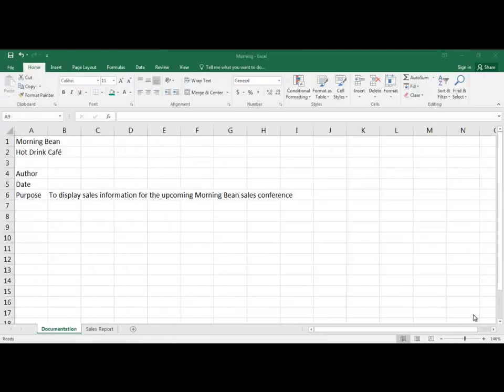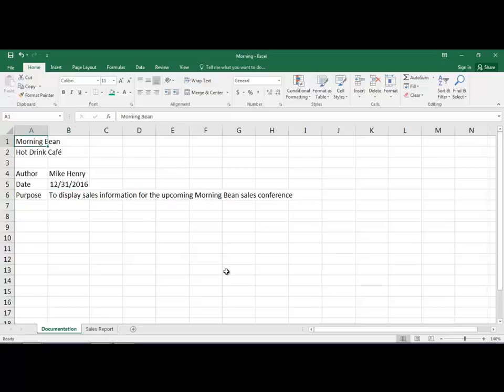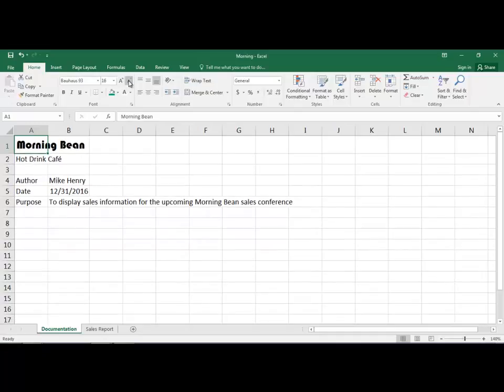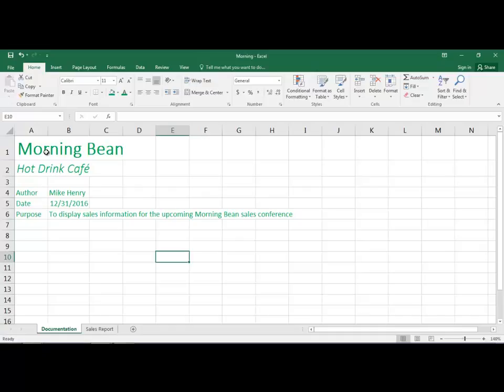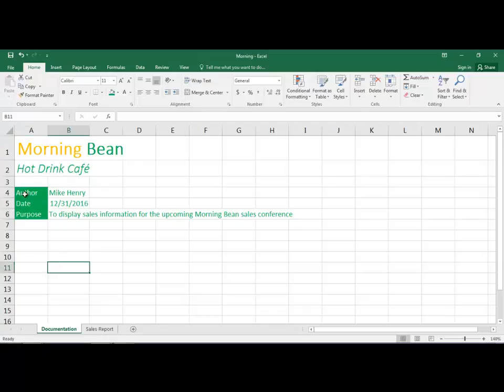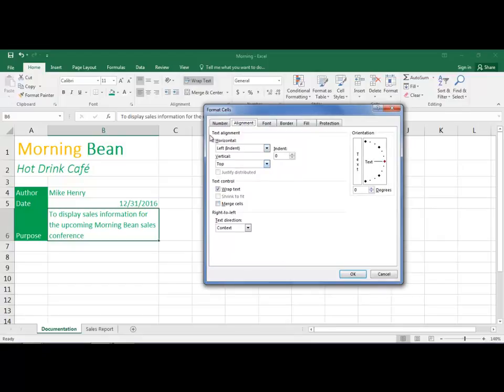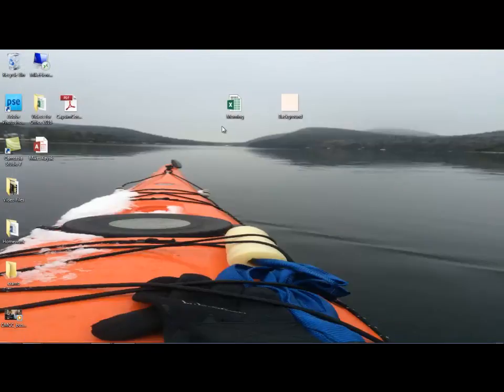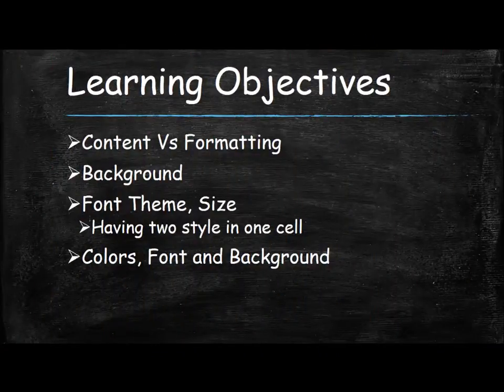C2 V1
Content vs Formatting